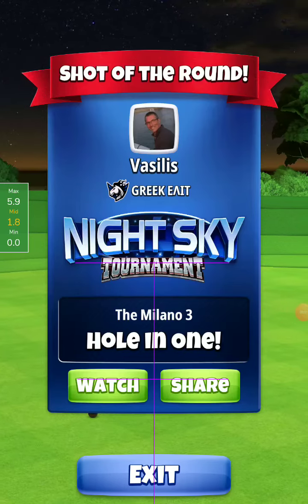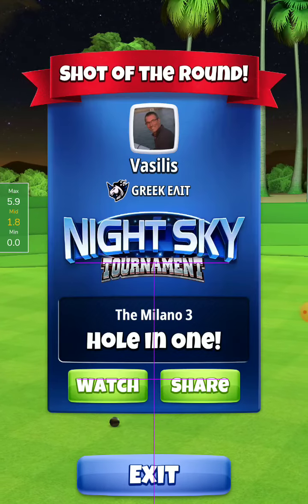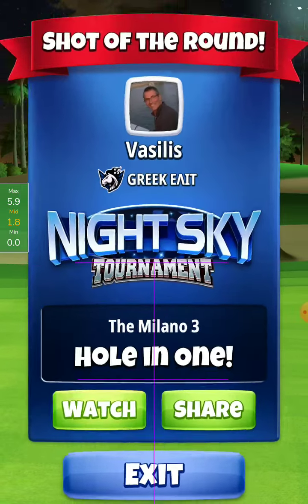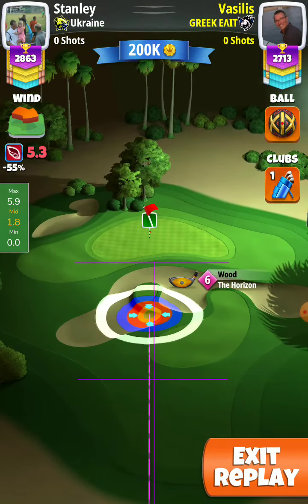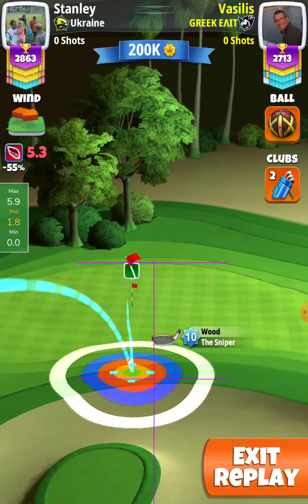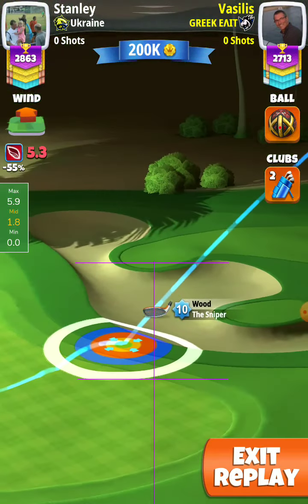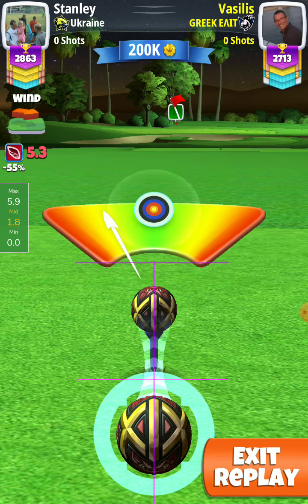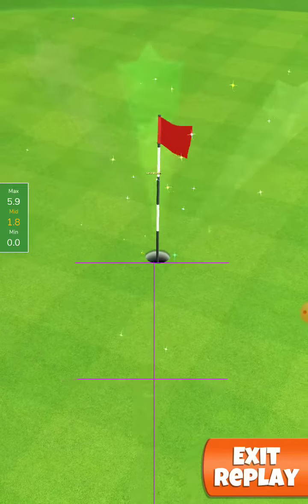Hole 7 expert hio 💪 Bill the Greek 💪 night sky tournament golf clash